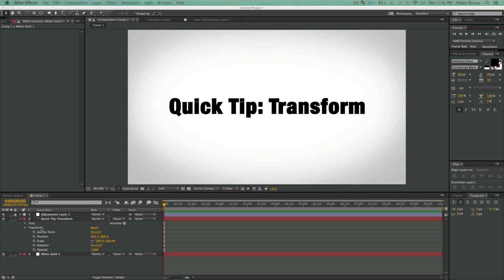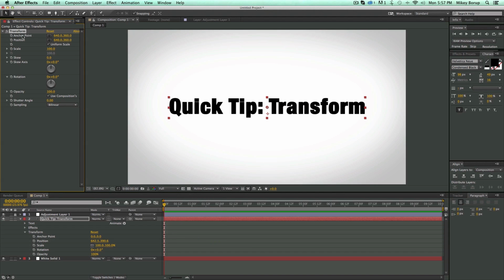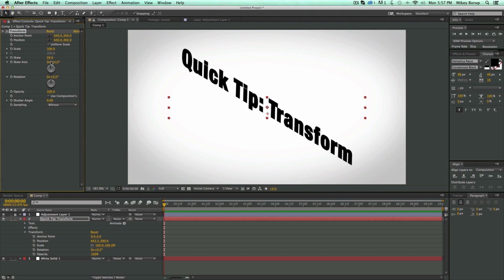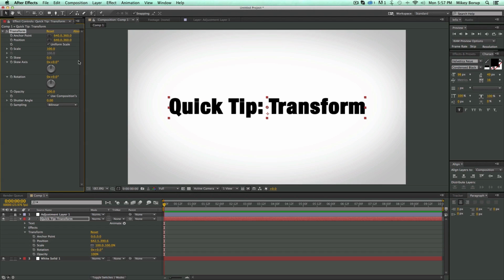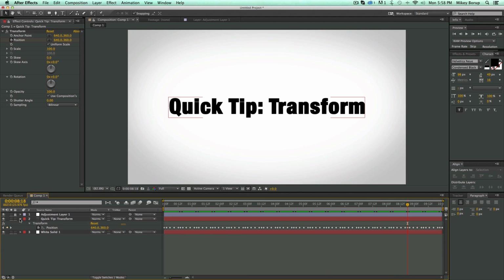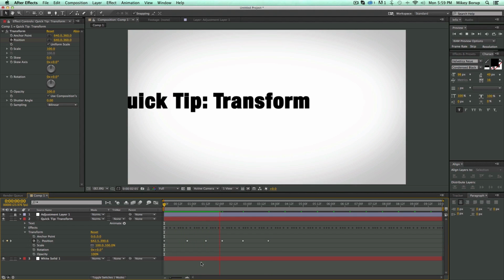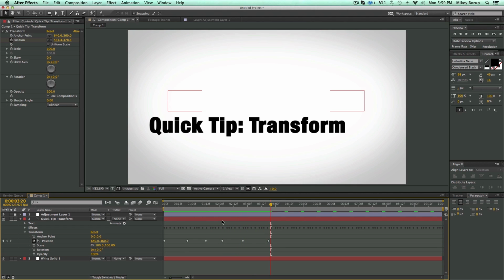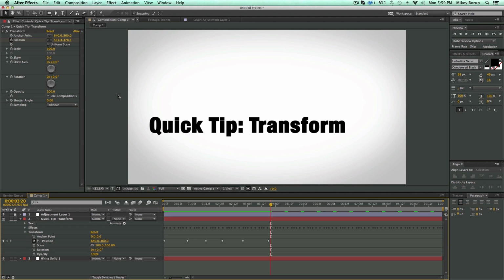After Effects Quick Tip: the Transform filter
Yo dog, I hear you like to transform your transform? I can't believe I just wrote that, well anyways. this quick video is about a handy little filter called Transform,  what it does and why you might need it on top of the built in transform.